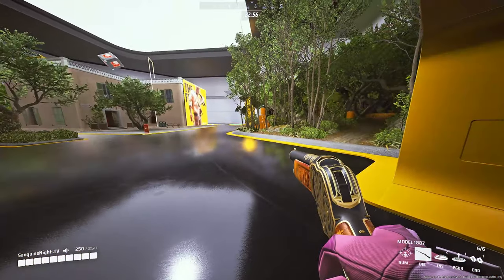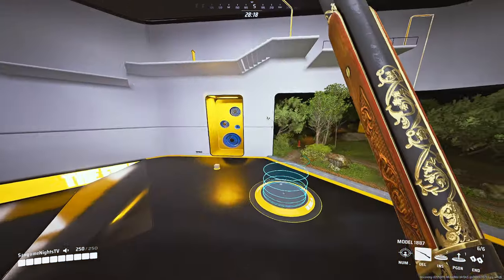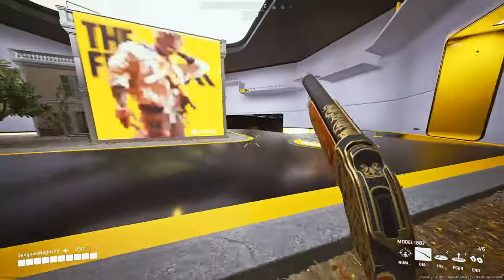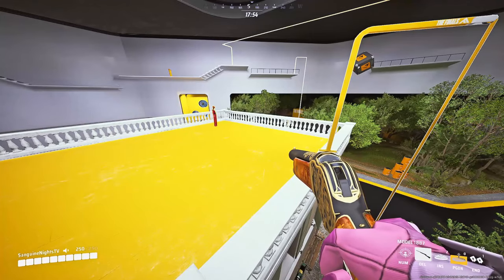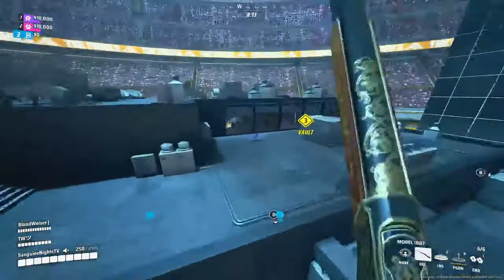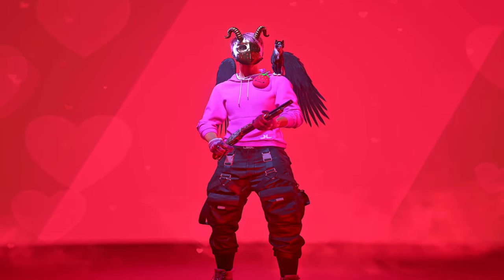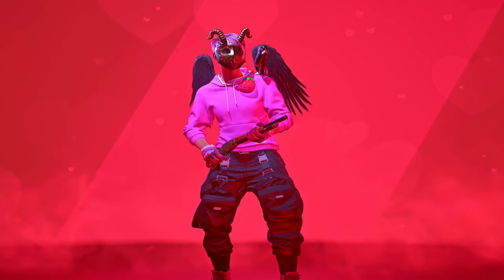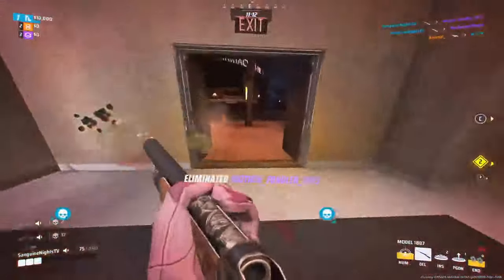The ULTIMATE Movement Guide in THE FINALS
Intro 00:00-00:56
Tactics & Mentality 00:57-03:04
Settings 03:05-03:54
Movement Basics 03:55-04:08
Sprint Proccing 04:10-04:46
Sliding Basics 04:47-07:07
Zipline Essentials 07:08-08:34
Bunny Hopping 08:35-10:15
Jump Pads 10:16-11:43
Jump Pad Bunny Hop 11:44-15:03
Jump Pad Bunny Hop Horizontal 15:04-16:15
Door Play 16:16-18:28
Door Spin 18:29-19:44
Climbing & Snake Climbing 19:45-23:50
Slide Hopping 23:51-26:53
Outro 26:54-27:06